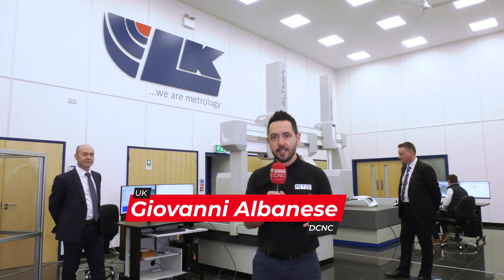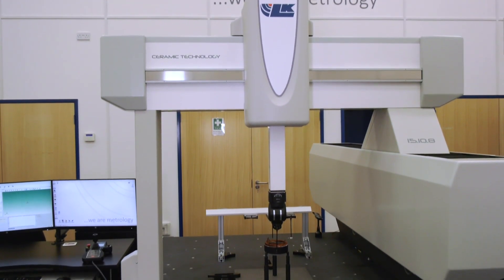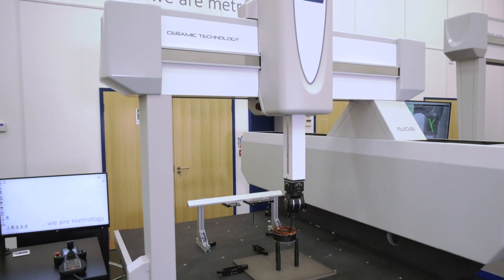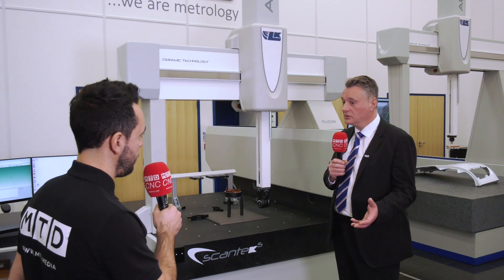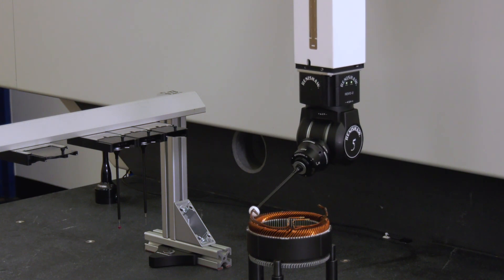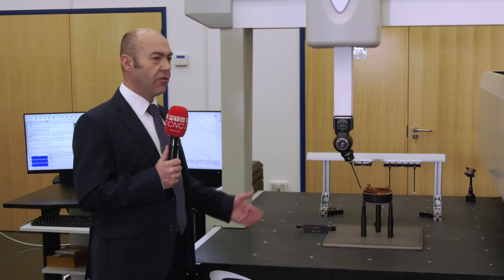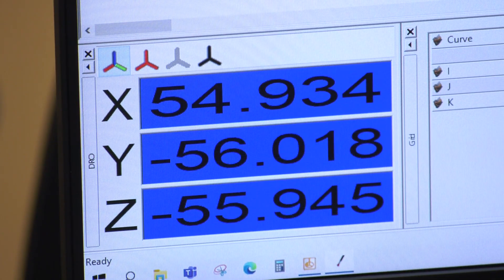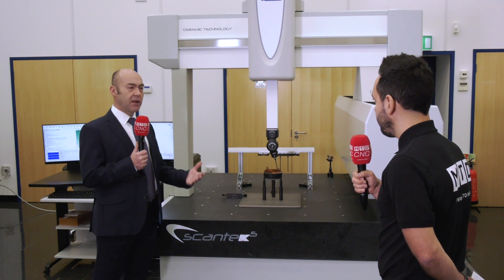A 5-Axis Multi-sensor CMM For Speed And Flexibility Developed from LK and Renishaw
MTD recently visited the UK headquarters of LK Metrology and Gio speaks with Dave Robinson from LK and Mike Duffield from Renishaw to learn how these two great companies have been developing new innovative products together in a relationship that spans over 40 years, they also review the ALTERA SCANtek5 high accuracy 5-axis multi-sensor CMM, powered by REVO, MODUS and dedicated sensors for contact, non-contact and surface finish scanning, the system offers very high throughput particularly for automotive and aerospace components.
They also look at the superior ceramic design, with near perfect stiffness-to-weight ratio and great resistance to temperature shifts which provides exceptional and enduring performance across all manufacturing environments due to the innovative folding guideway panels design.